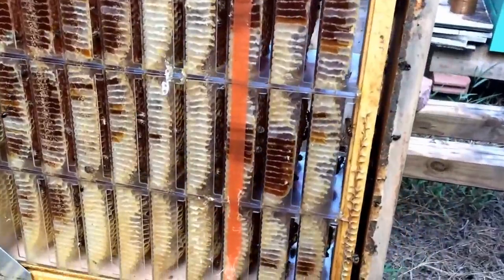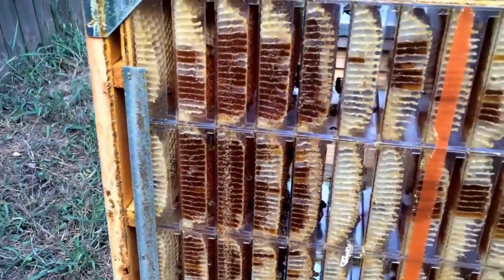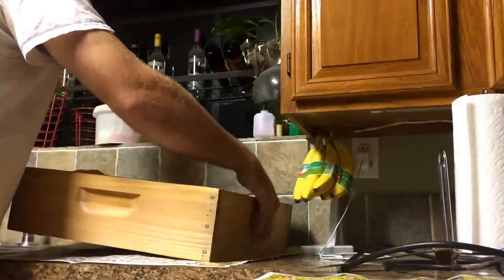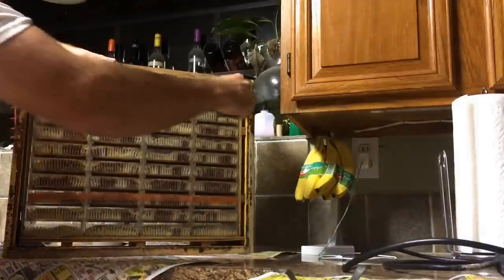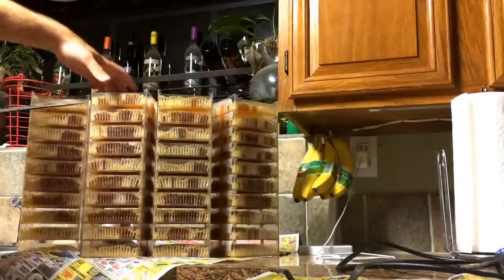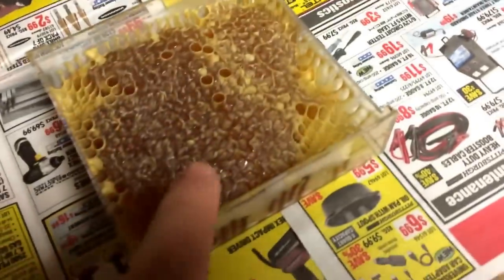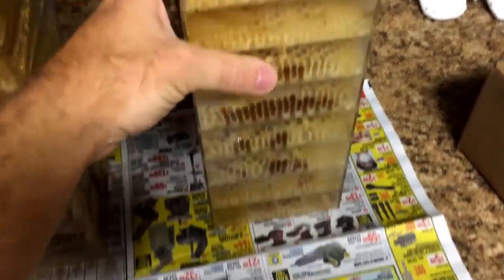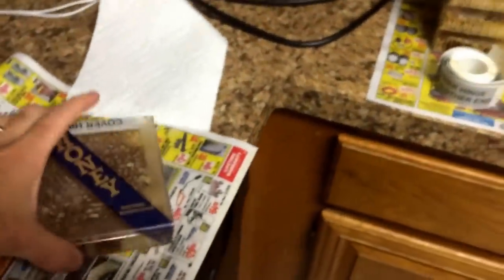Hogg Half Comb Harvest and Packaging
Well the day is finally here! Ok, the DAYS. I harvested a few days ago actually and had it in the freezer to make sure I killed off any possible pests that were hiding in it. And good thing too. I found at least a half dozen frozen SHB as I was taking it all apart.

So it was frozen for basically 3 days. Then I brought it out to thaw slowly for a few hours before taking it all apart. Letting it warm longer would not have hurt anything but I was excited. Then you see the rest. Take apart the box in order to slid the cassettes out, then peel off all the tape holding it all together. Slap on the lids, the hinge/label, and the decorator label. The additional labels are options, and sold separate from the cartridge sets.

Now to see if I can sell any of these...